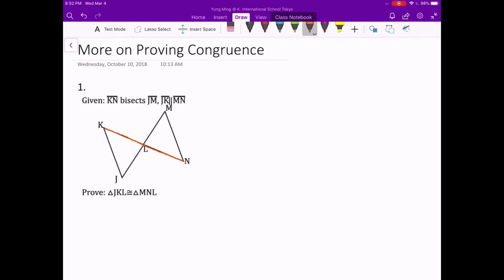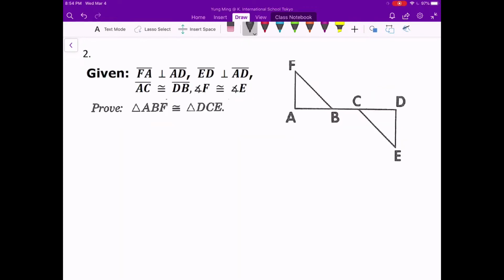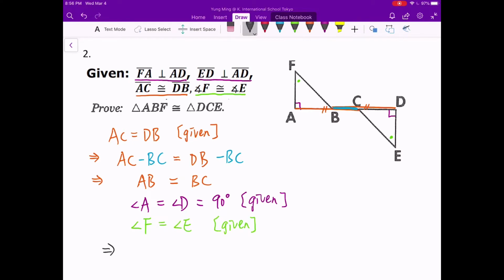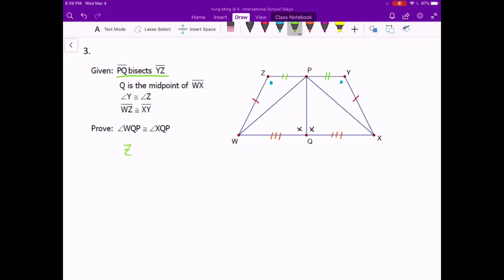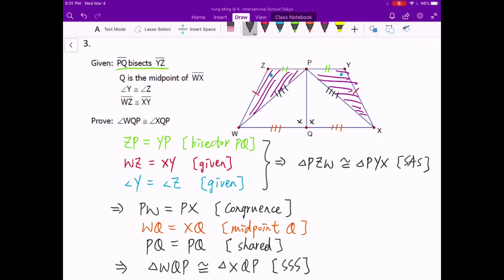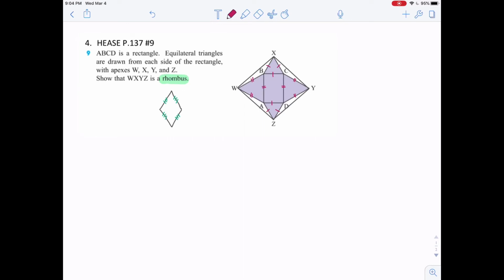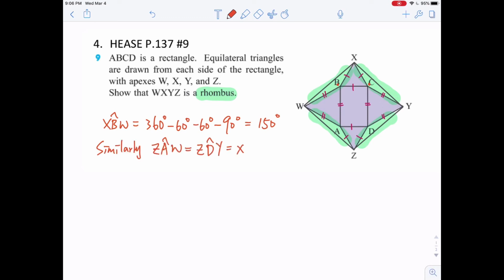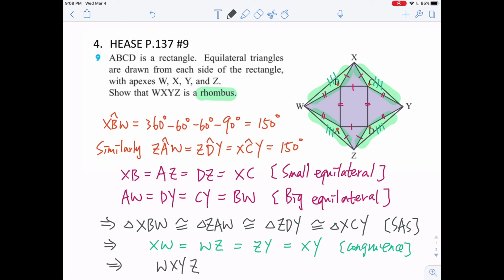G8E/9S Lesson for Friday Mar 6 - More on Proving Congruence